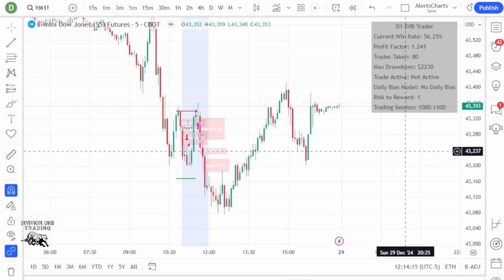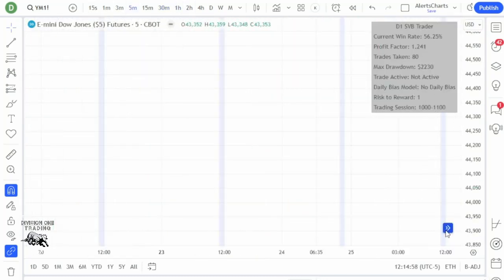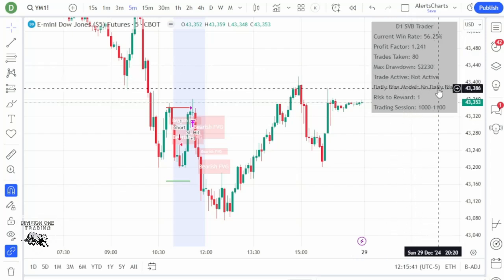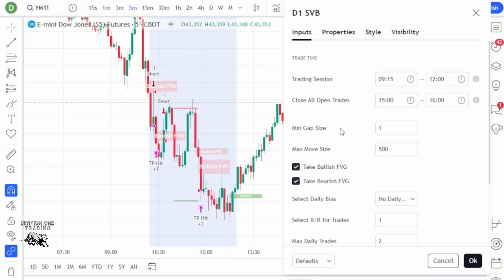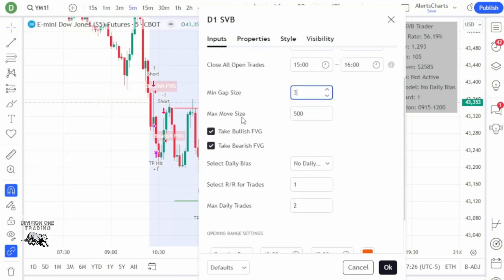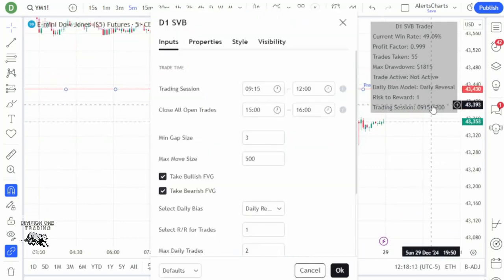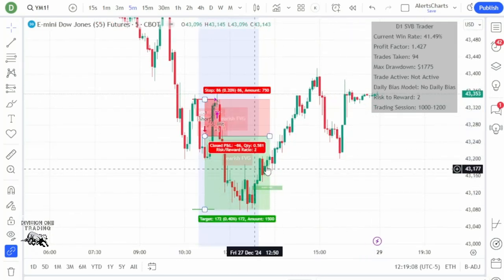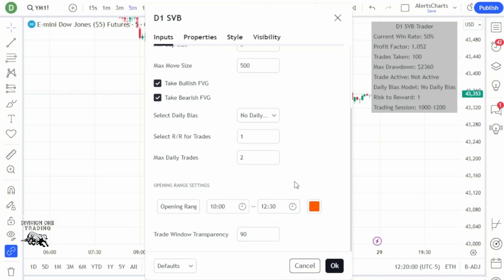SILVER BULLET SETTINGS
Unlock the secrets of the Silver Bullet Trading System and take your trading to the next level! 🚀 In this video, we’ll show you how to trade the Silver Bullet effortlessly using our all-new Silver Bullet Tool. Plus, get access to automated signals to streamline your trading and maximize profits.

🔗 Want Access to Our Tools and Systems?
to start using Trade Buddy today!

💡 What You’ll Learn:
Master the fundamentals and advanced strategies of trading.
Leverage technical and fundamental analysis for smarter decisions.
Automate your trades with cutting-edge signals designed to give you an edge.
🎓 Education for Every Trader:
From beginners to pros, we offer insights into market psychology, risk management, price action, Fibonacci retracement, and more.
Join a growing network of traders on the path to financial freedom. Gain real-time market insights, free signals, and actionable strategies to stay ahead.
🎥 Popular Topics Covered:
Forex strategies, day trading, stock market tips, candlestick charts, live trading, price action techniques, and much more!